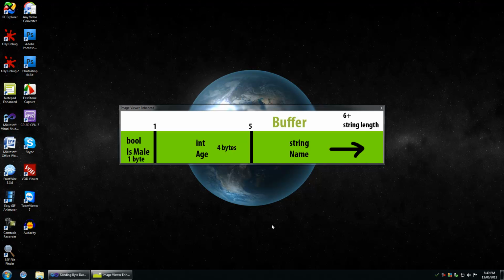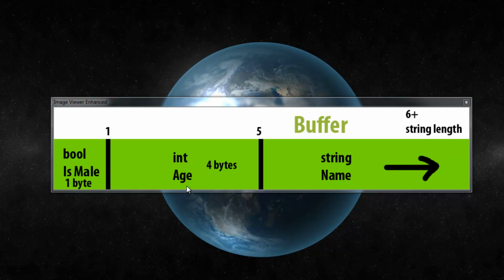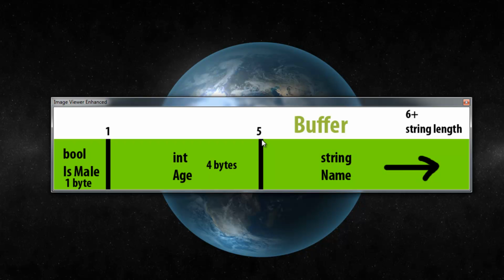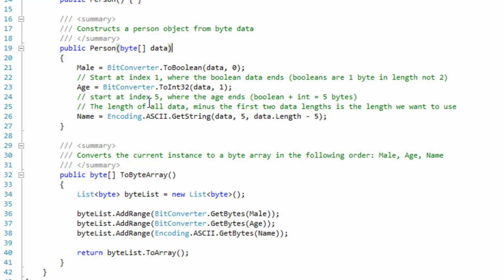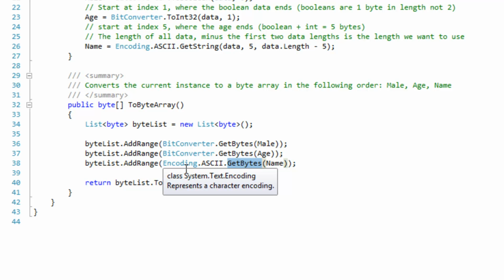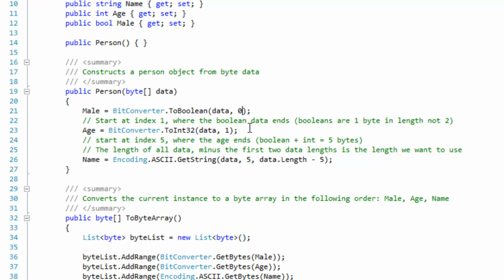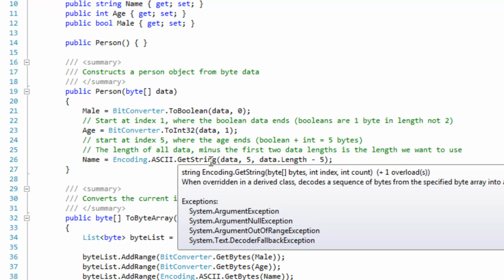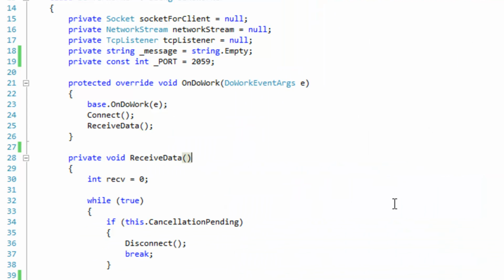C# TCP/IP: Preparing objects to be sent over a network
A simple illustration on how to convert objects to byte data to be sent over a network. Sample is here: